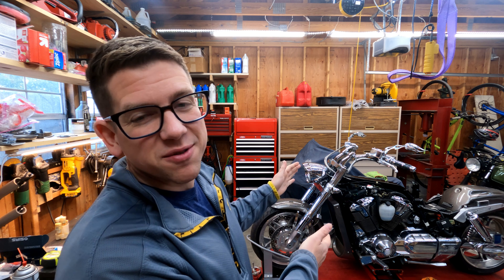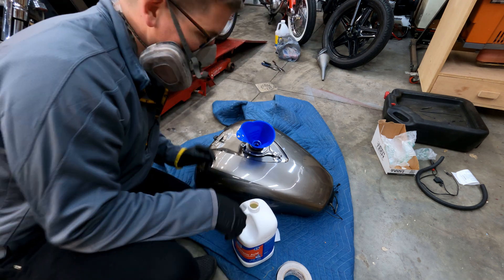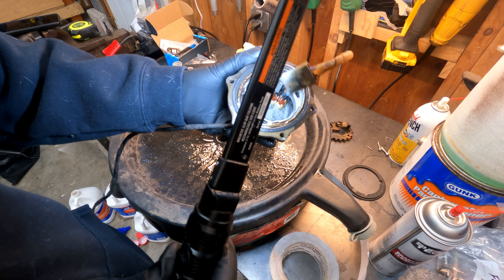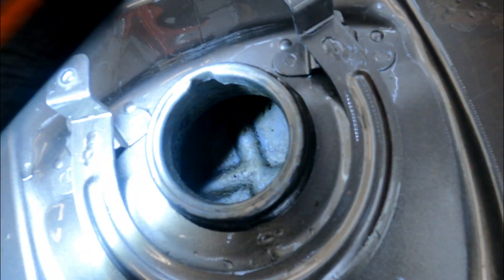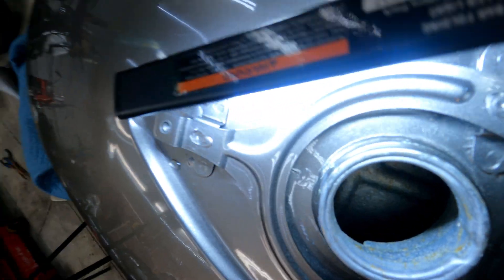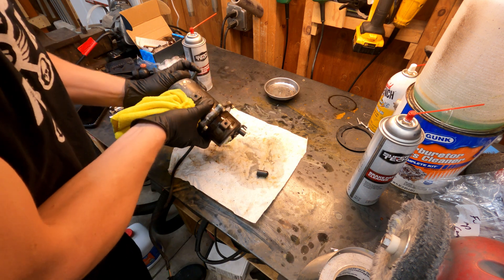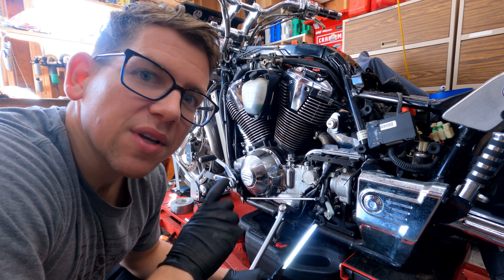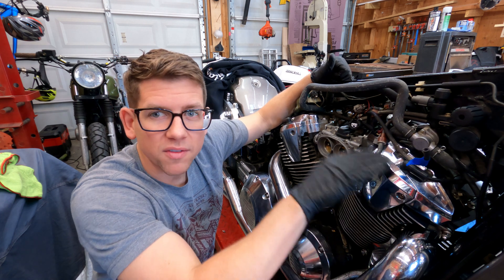Cleaning The ENTIRE Fuel System (Including Tank!) On A Motorcycle - Honda VTX1800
After sitting for 10+ years our fuel injected Honda VTX1800 needs virtually everything that touches fuel cleaned. Be sure to go and watch the previous videos to see how terrible all these parts looked!

Watch as we clean the entire fuel system; tank, fuel pump, injectors, and lines.

Tank: we use muriatic acid to strip the varnish buildup. after soaking for 24hrs and a couple rinses it looks almost perfect.

Fuel Pump: with a new fuel pump and after dipping the assembly halves in the acid, it looks like new again.

Injectors: they were perfect! Looks like the whole high-pressure side of the system stayed clean.

Lines: we let muriatic acid sit in the lines for a few hours, rinsed with gasoline, then with carb cleaner.